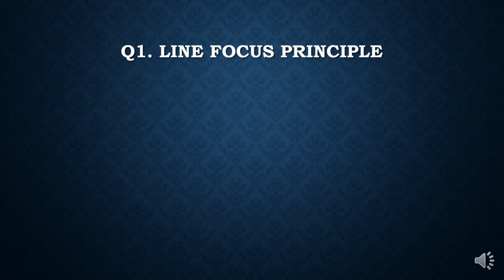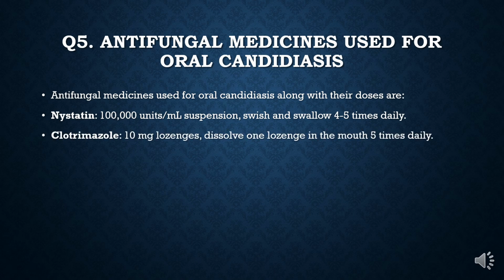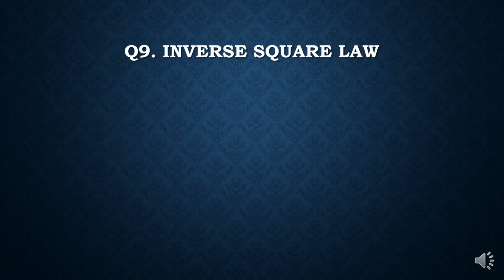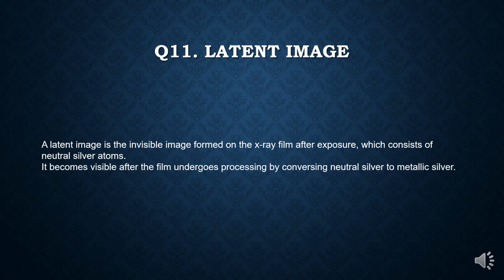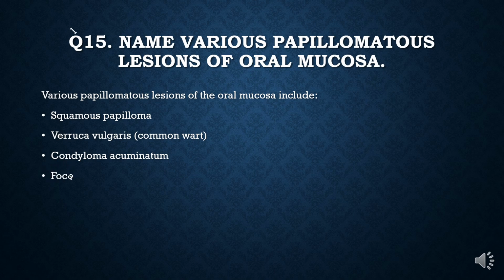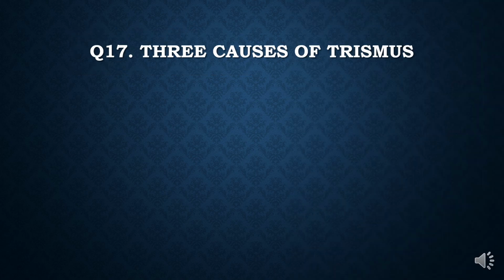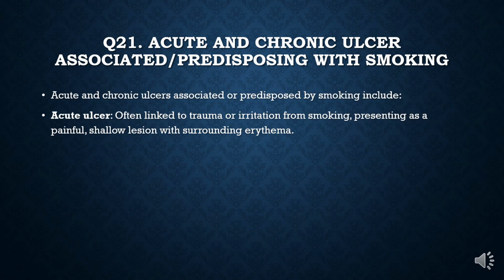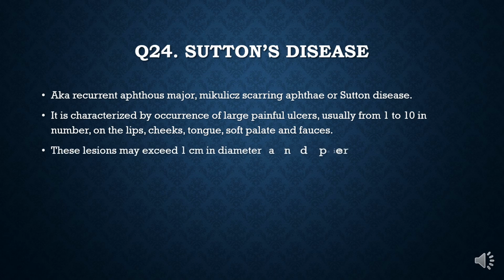Essential 1 Marker Answers for Final Year BDS Exams - Oral Medicine and Radiology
This video is designed specifically for final year BDS students preparing for their exams in Oral Medicine and Radiology. We’ve compiled a comprehensive list of essential 1 marker questions and answers that are frequently asked in exams. These concise, high-yield points will help you reinforce your knowledge and excel in your studies.

What You'll Learn:

Important Definitions: Key terms and concepts in Oral Medicine and Radiology.
Clinical Signs and Symptoms: Quick identification of various oral and radiological conditions.
Diagnostic Criteria: Essential points to remember for differential diagnosis.
Treatment Protocols: Brief overviews of management strategies.
Radiographic Features: Important characteristics of common oral lesions and conditions seen in radiographs.
Miscellaneous Facts: Must-know information that often appears in 1 marker questions.
Why This Video is Useful:

Exam-Oriented Content: Focuses on high-yield facts that are commonly tested.
Concise and Clear: Easy-to-understand answers that help in quick revision.
Comprehensive Coverage: Includes a wide range of topics within Oral Medicine and Radiology.

Prepare yourself with these crucial 1 marker answers to boost your confidence and performance in the final exams.